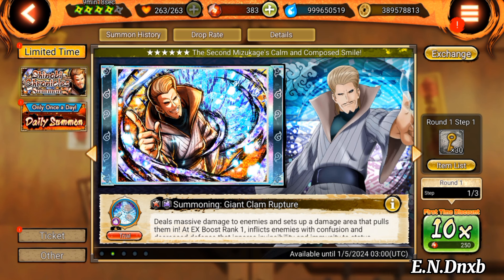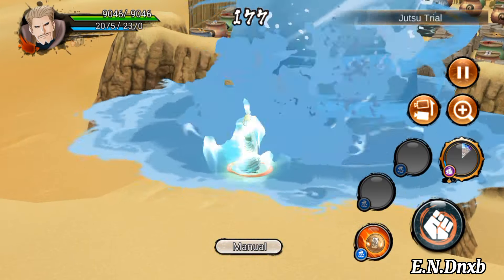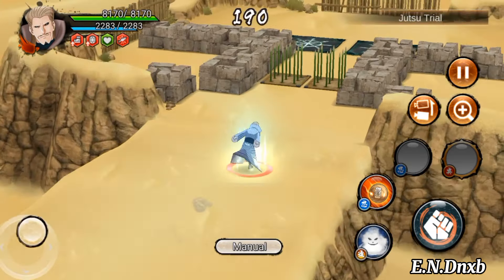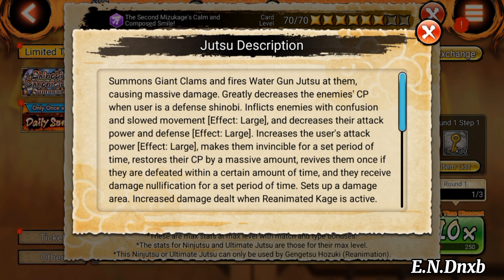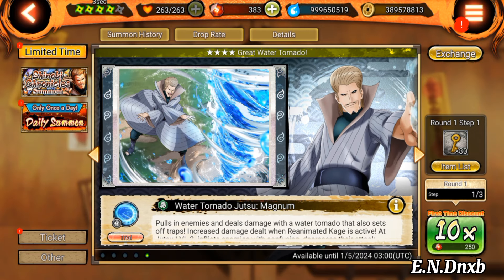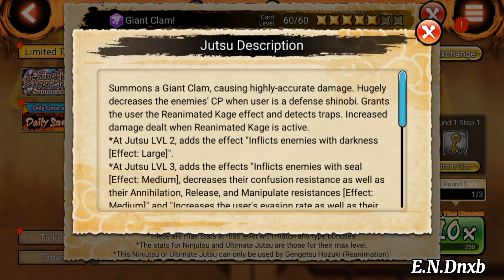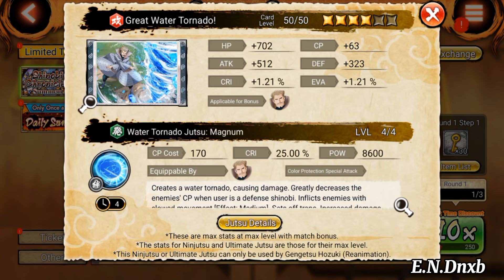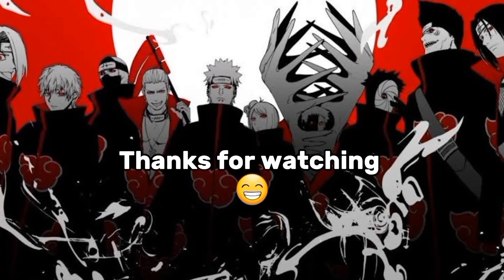2nd Mizukage Full Analysis | Worth/Not (Final 4/Outfeild Potential) Not Must Summon Yet✅️❌️ | Nxb Nv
2nd Mizukage is here (Reanimation) so let's go over his kit🔥💪.